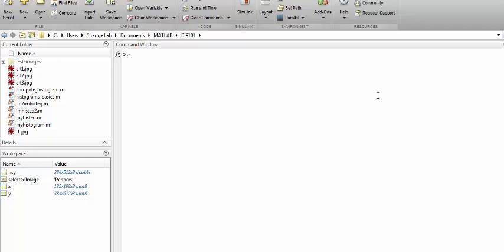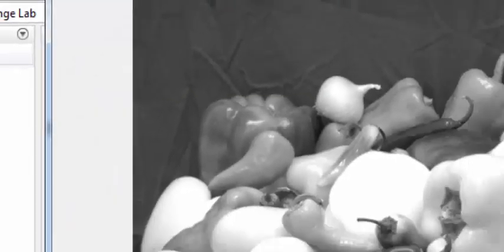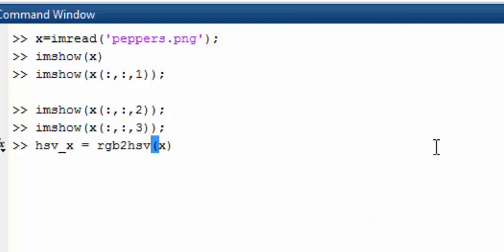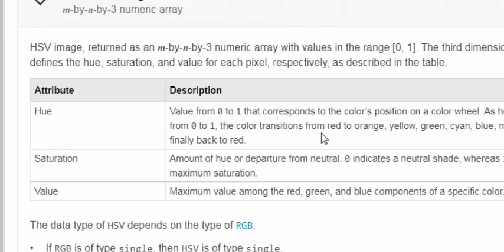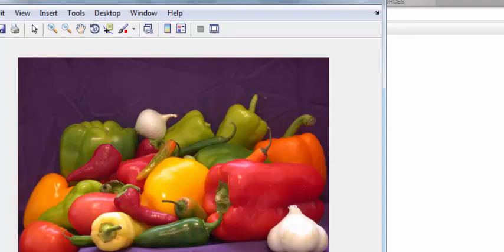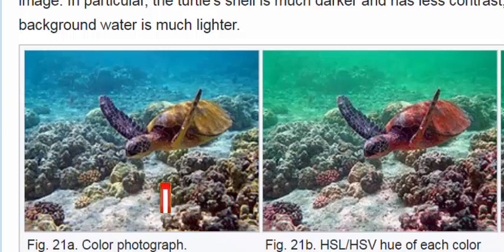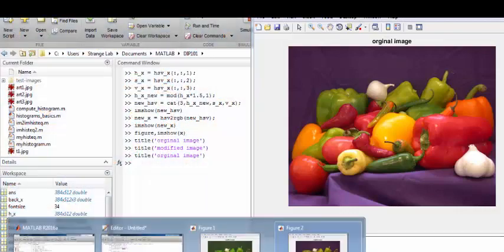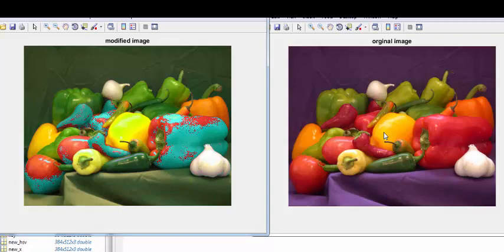RGB to HSV Conversion in MATLAB code | matlab digital image processing | matlab rgb2hsv | hsv2rgb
In this example we explained how to convert a RGB color image into HSV Color space with the help of matlab rgb2hsv function. Later we retrieve our original RGB image back with the hsv2rgb function which help us to convert HSV image into RGB color space.
Once we know the method to recover our color spaces We explained how to change hue in matlab and then recover hsv image into back RGB image and we visualize how hue shifted image looks back in RGB color space.